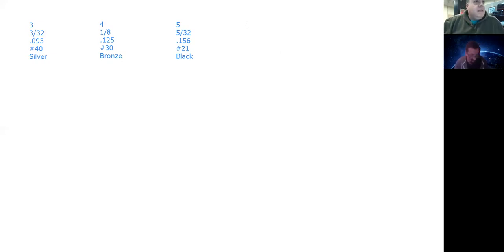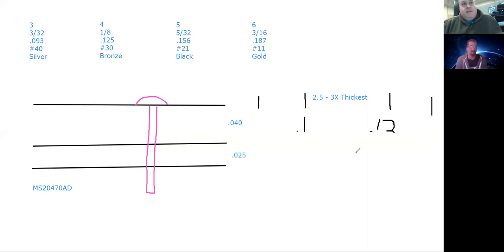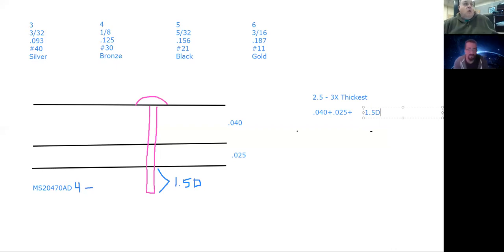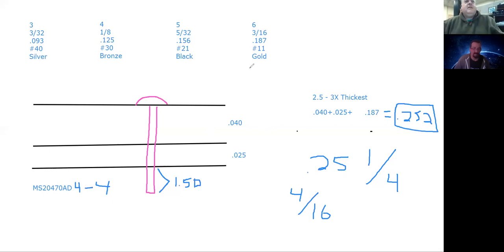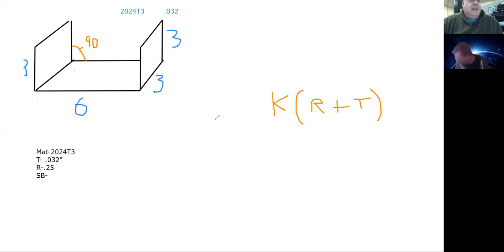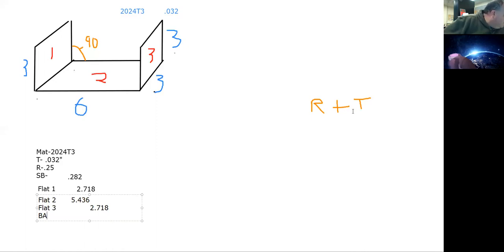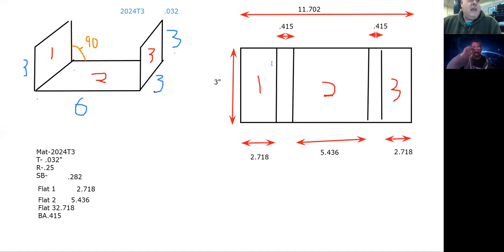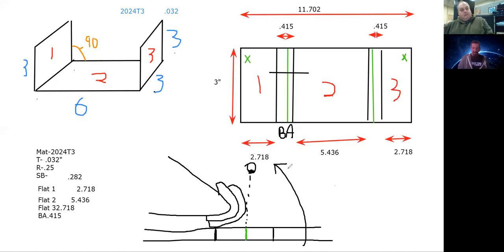Aircraft sheet metal rivet information and bend layout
I show the basics on the math of picking what rivets to use and how to do the layout for bending aluminum to make aircraft parts.  video used for Lake Superior College AMT program Sheet metal class